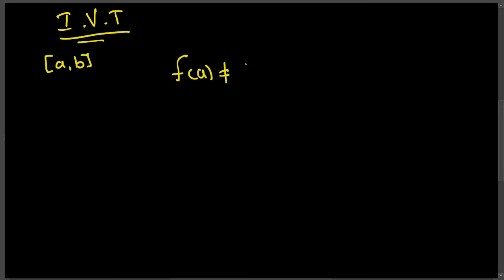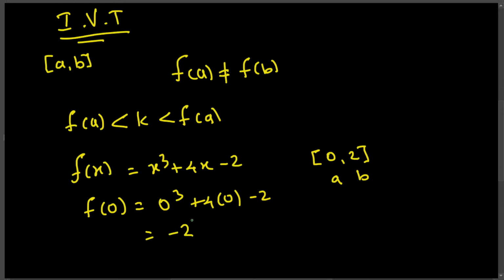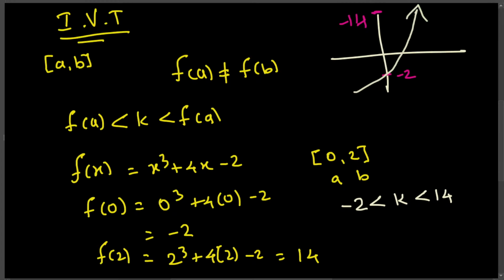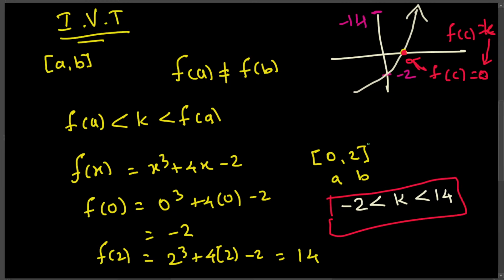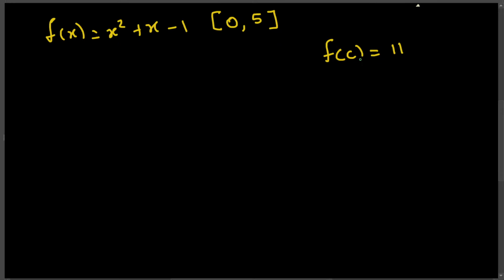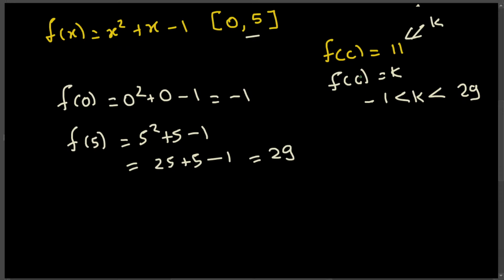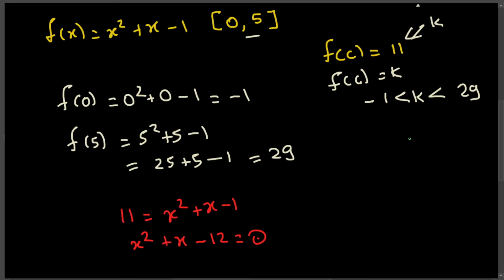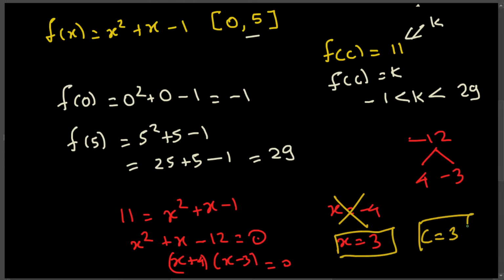Intermediate Value Theorem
This calculus video tutorial provides a basic introduction into the intermediate value theorem.  It explains how to find the zeros of the function such that c is between a and b on the interval [a, b].  This video contains plenty of examples and practice problems.